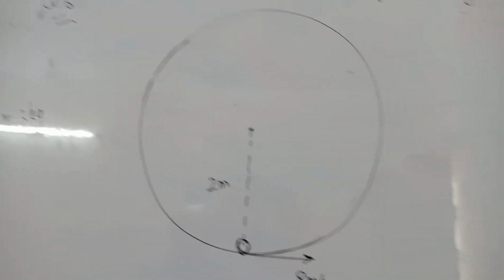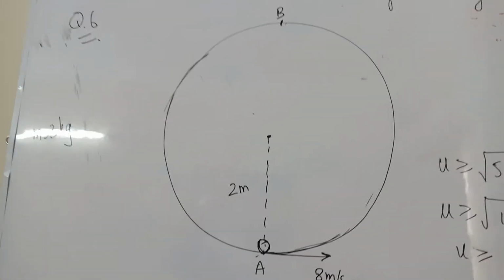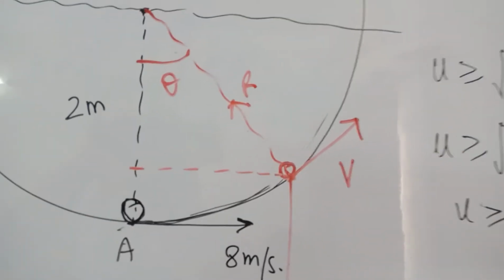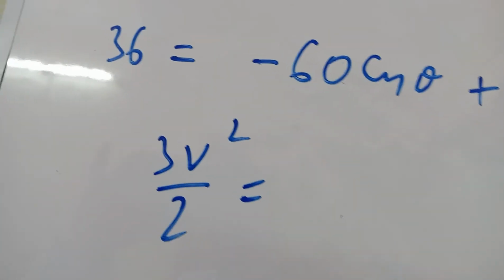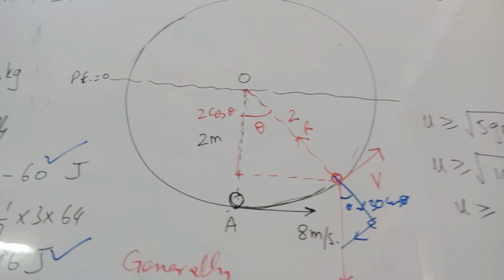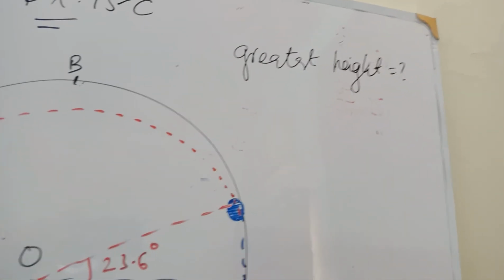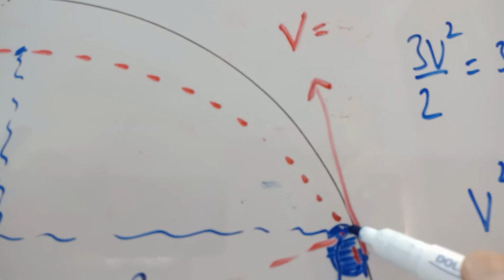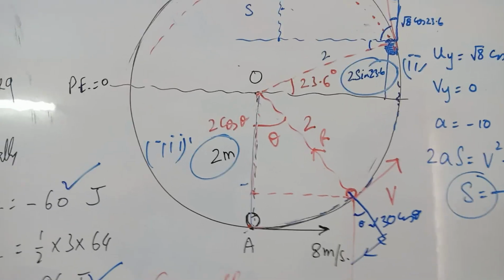Circular Motion /Ex 15 C Question # 6